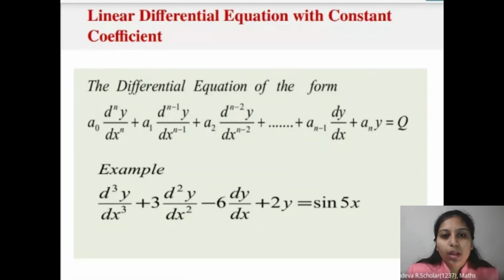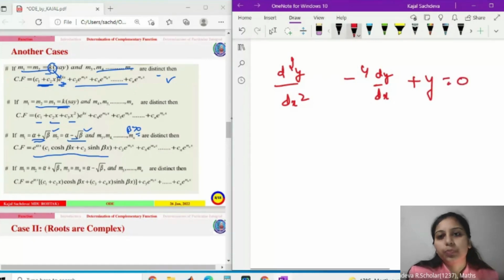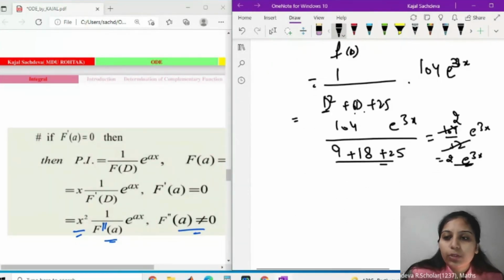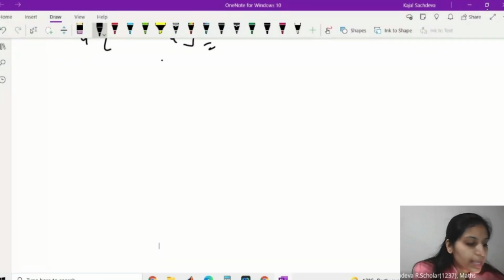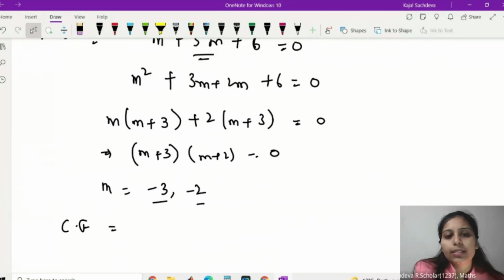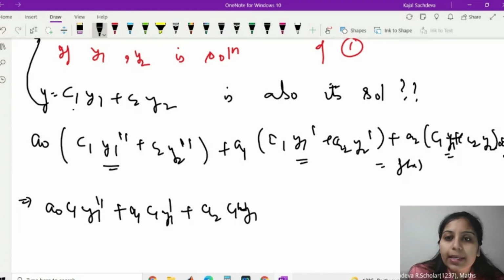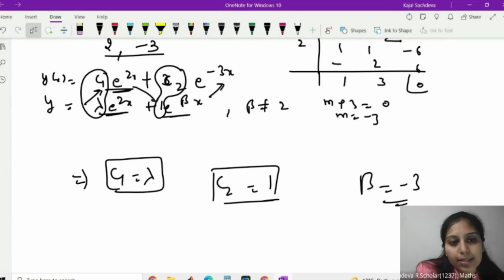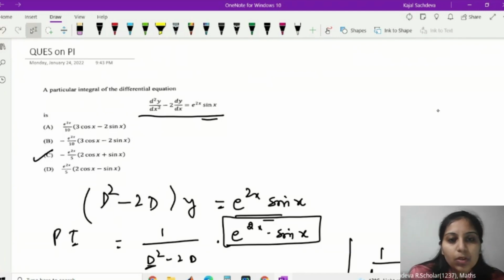ʟɪɴᴇᴀʀ ᴏᴅᴇ ᴏꜰ ꜱᴇᴄᴏɴᴅ ᴏʀᴅᴇʀ || ᴍᴇᴇᴛ ᴡɪᴛʜ ᴋᴀᴊᴀʟ ꜱᴀᴄʜᴅᴇᴠᴀ || ᴍᴀᴛʜꜱ ᴀꜱᴘɪʀᴀɴᴛꜱ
Recorded Video of the Online Problem Solving Session on Linear Differential Equations of Second Order, by Ms. Kajal Sachdeva, Research Scholar, Maharshi Dayanand University, Rohtak, Haryana.
She did M.Sc. from the same university in 2019 with First Rank. She qualified GATE (AIR 197), CSIR NET 3 times and CSIR JRF with AIR 53 in 2020.
Organized by Dr. Vinod Kumar P., Associate Professor of Mathematics, TMG College, Tirur, Kerala, on behalf of Maths Aspirants  Groups, with technical support from Dr. Bijumon R., Associate Professor of Mathematics, MG College, Iritty, Kannur, Kerala.
🙏Please share with needful.